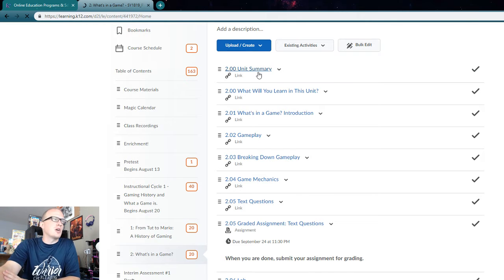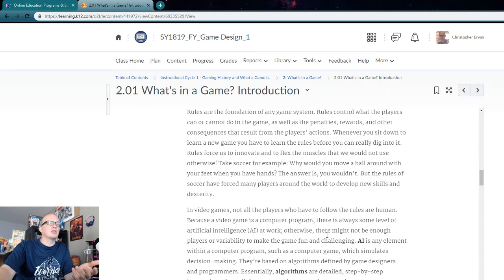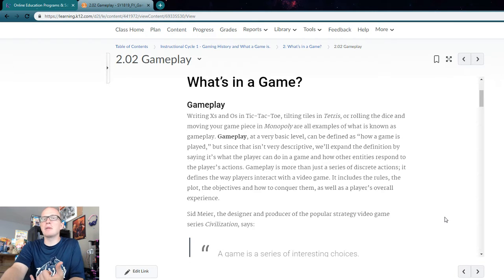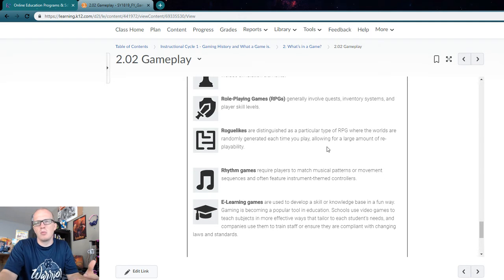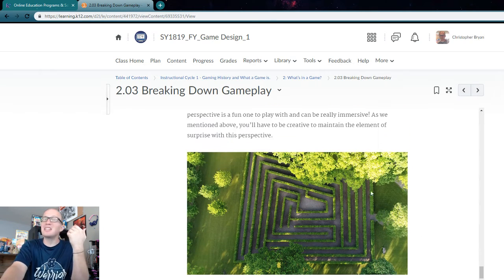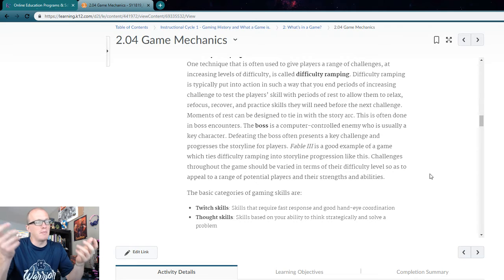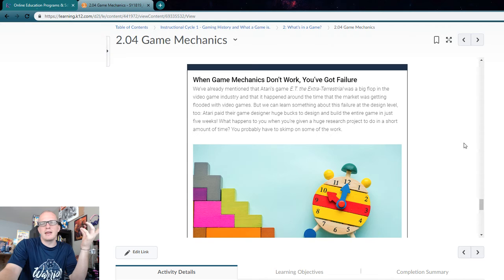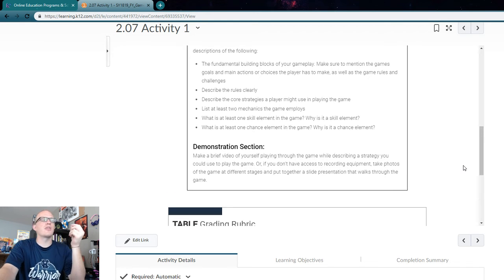918 recording, running through unit 2